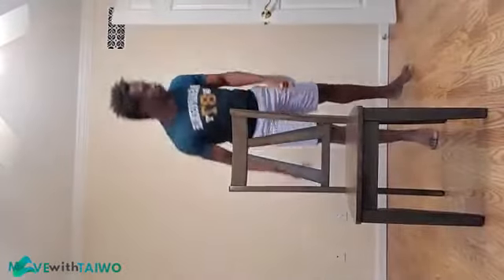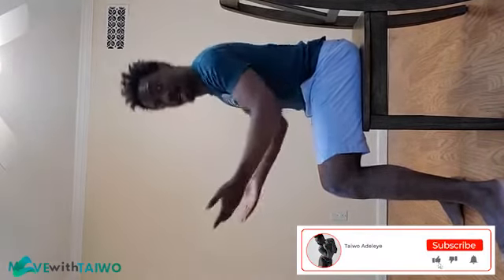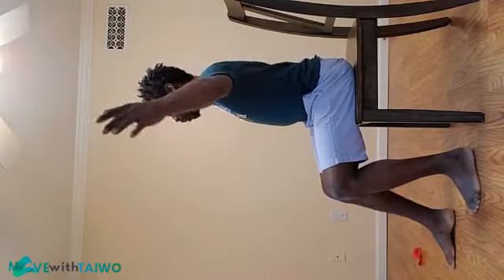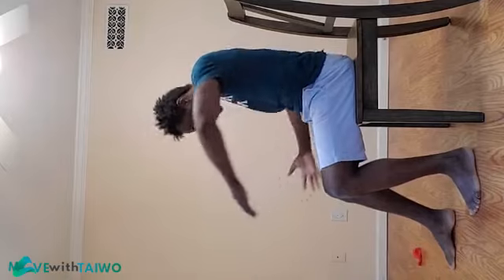HOW TO AVOID LOWER BACK PAIN/ WITH BREATH SUPPORT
HERE IS SHORT INTRO TO USING BARTENIEFF FUNDAMENTALS ( BREATH SUPPORT & FORWARD PELVIS SHIFT )TO ORGANISE MOVEMENT IN SPACE, TO HELP WITH AVOIDING OR OVERCOME LOWER BACK PAIN